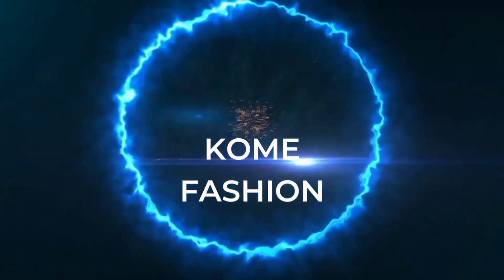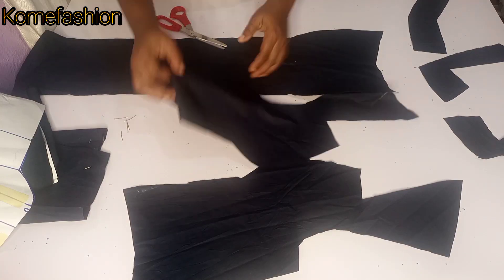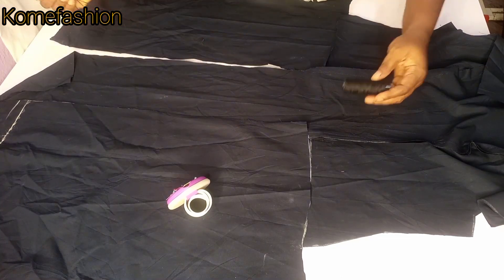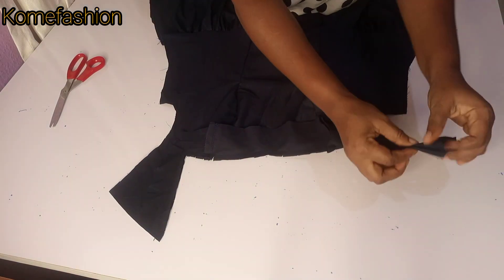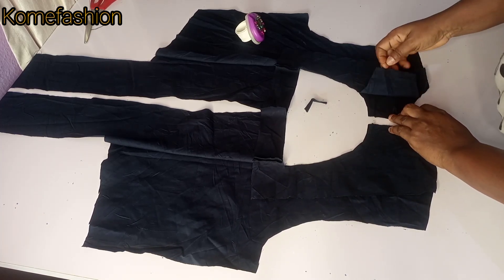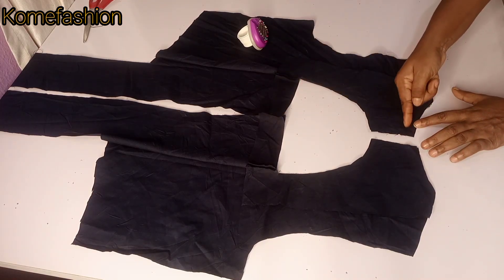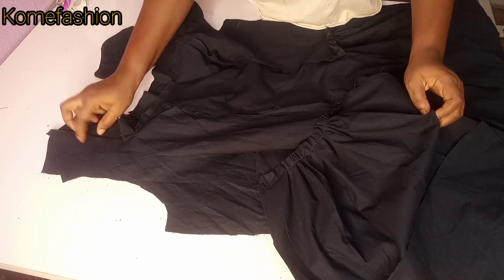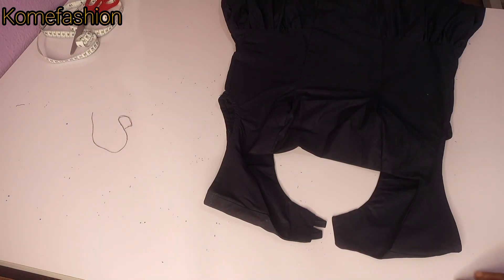How to sew a trending stylish dress with queen Ann neckline and open back.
part one